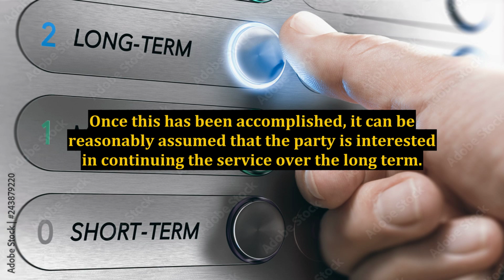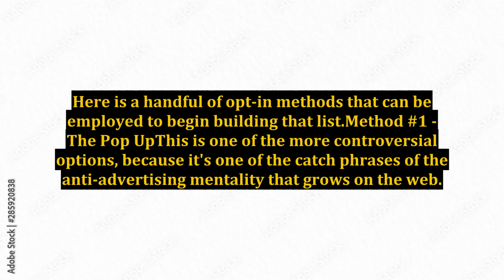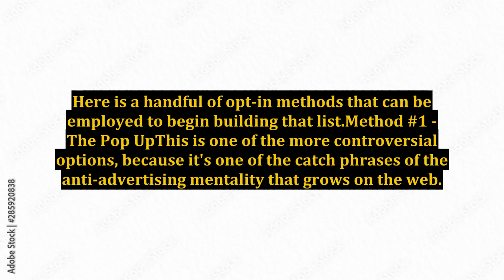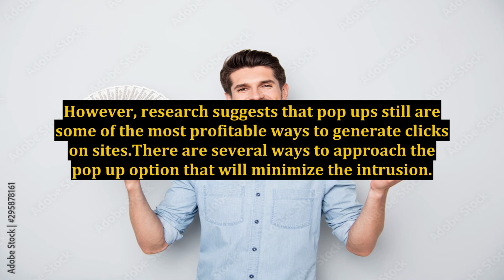Brand Management - 5 Opt-In Methods